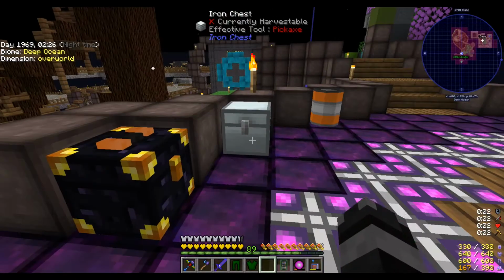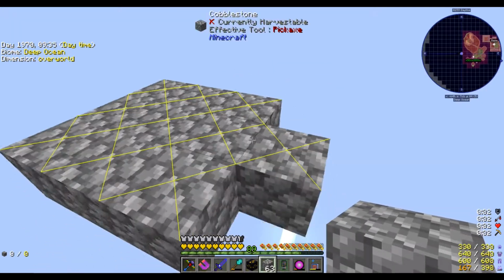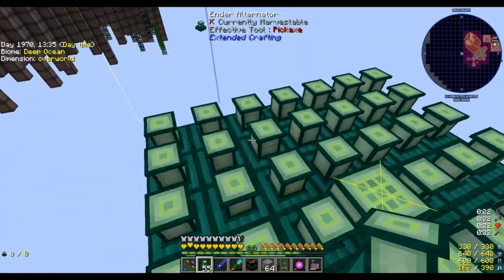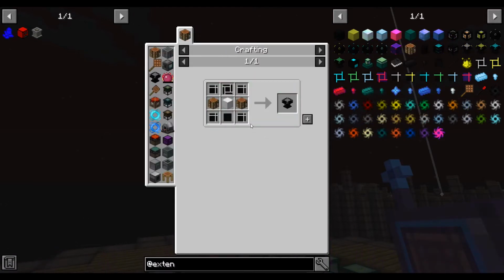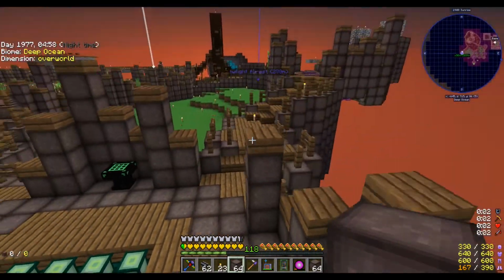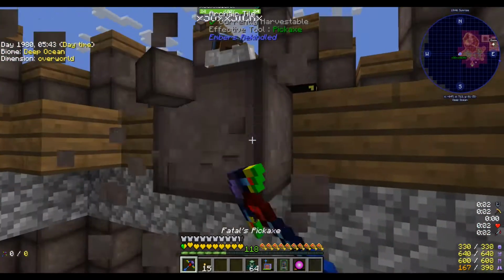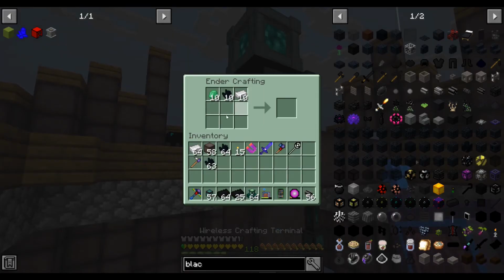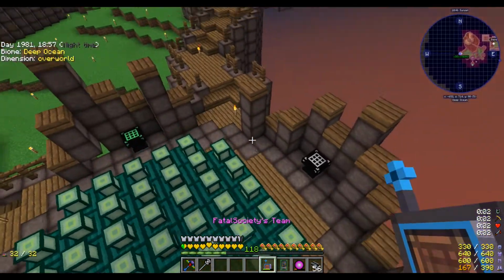Project Ozone ep10 - Extreme Crafting, and Autocrafting with Ender Crafter.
Today we are going to start setting up some auto crafting of black iron and build some around the base.